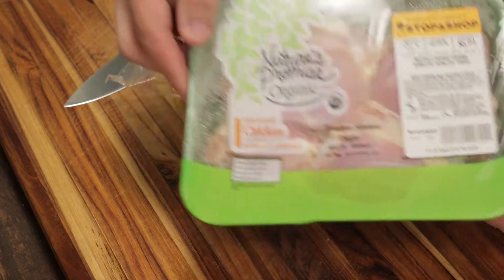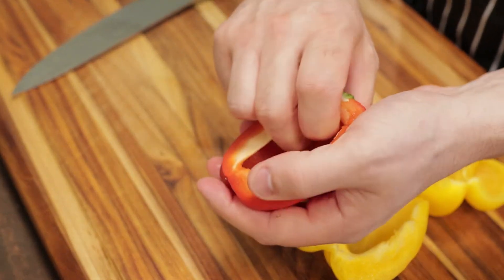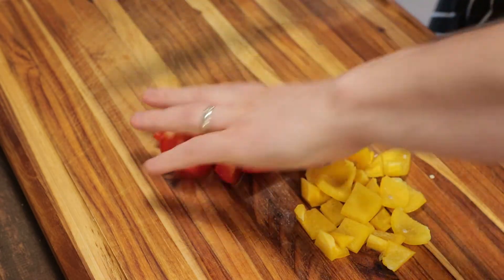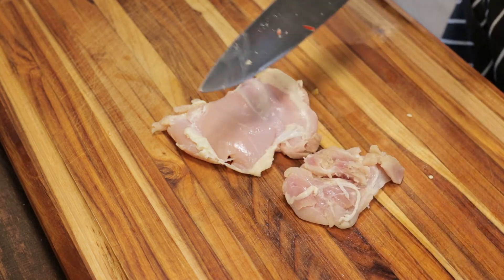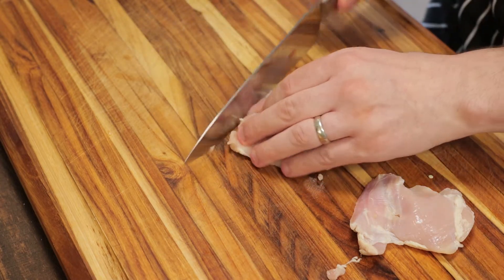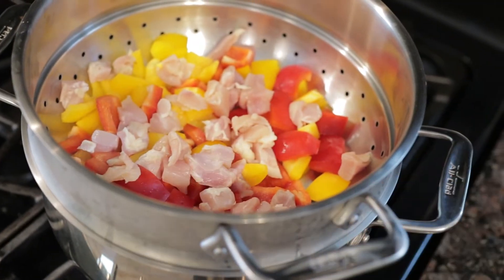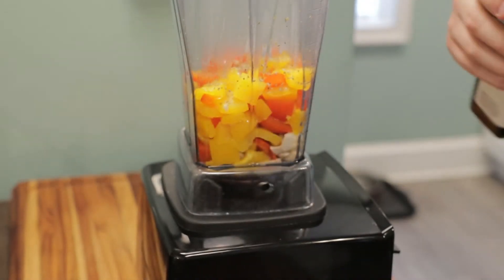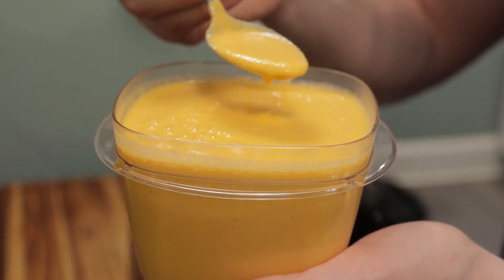Make Your Own Baby Food Chicken And Peppers Recipe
How to make your own baby food at home. Chicken and peppers recipe has tons of protein, vitamins, and nutrients for your little one.

*Please consult your child's physician before starting a homemade baby food plan*